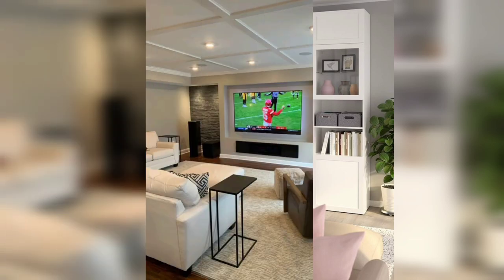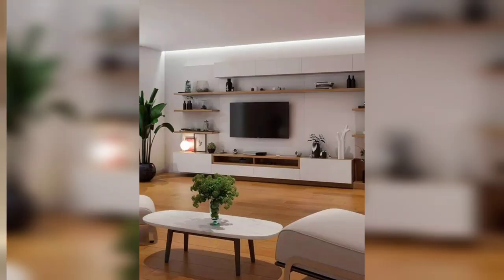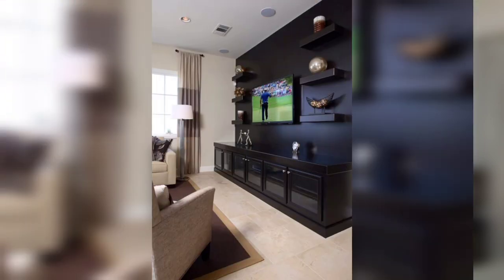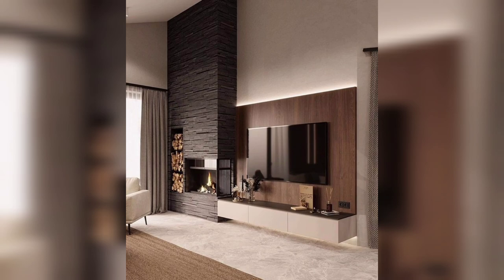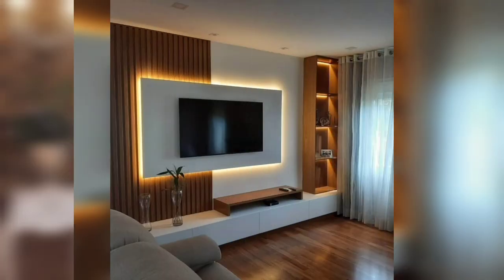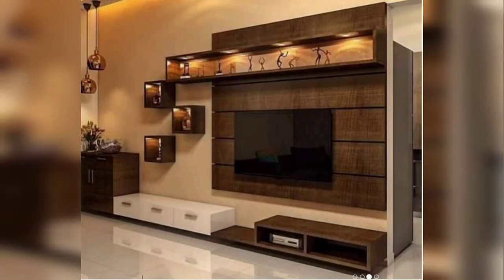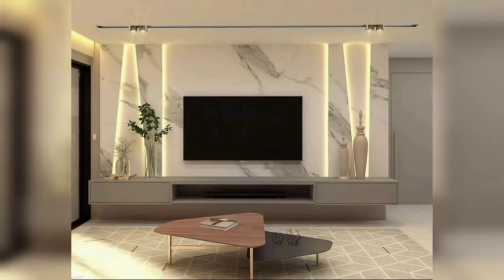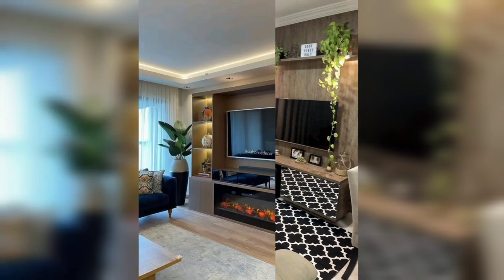Home Decor Modern Tv Unit Design For Living Room | Tv Wall Mount | Tv Cabinet Design | Tv Stand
TV units today have become versatile both with purpose and functionality. No longer do TV sets hold viewers hostage to a cricket match or the latest blockbuster movie. In lounge rooms and bars TV is a point of convergence – the axis of social interactions and banter. At homes, urban dwellers have dedicated spaces for TV units, home theatre systems and other recreational gadgets. And for others, binge watching in the bedroom after a long day of work continues to be household tradition.

TV units therefore have become an integral part of home interior design with millenials. It’s an indispensable piece of style. It can even upgrade the appearance of your room several notches. In any case, you’ll have to ensure that the structure of your TV unit matches the dimensions of your living your room. And so we bring you  TV unit designs ideal for your living room – those that are adaptable to varied room sizes and gorgeous to look at as well!